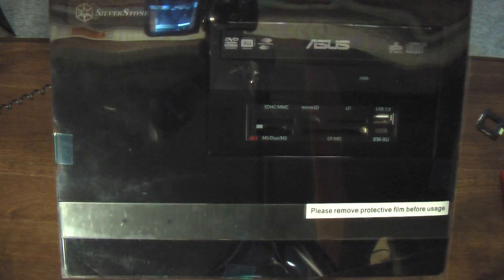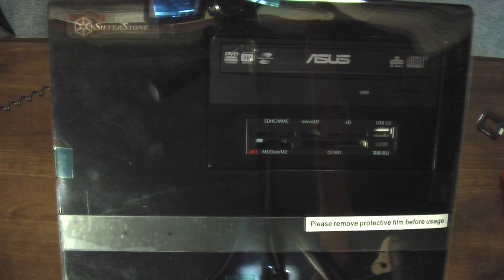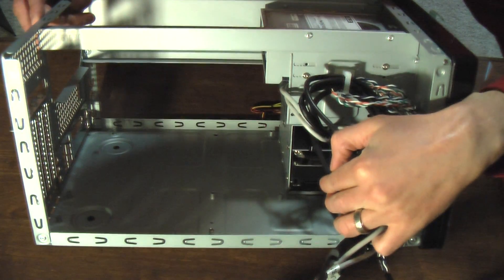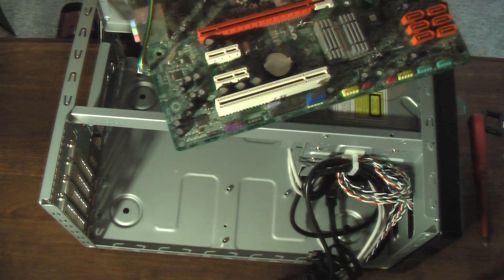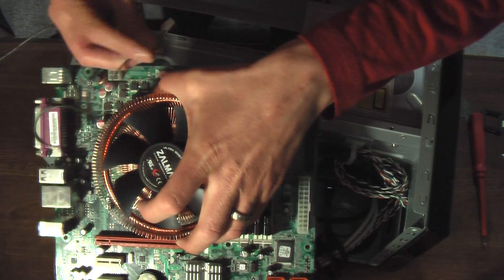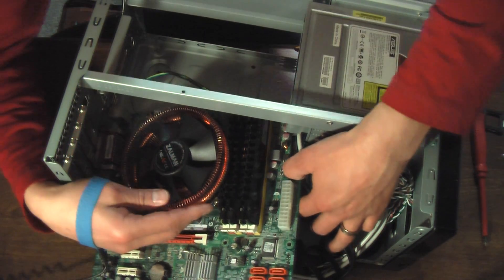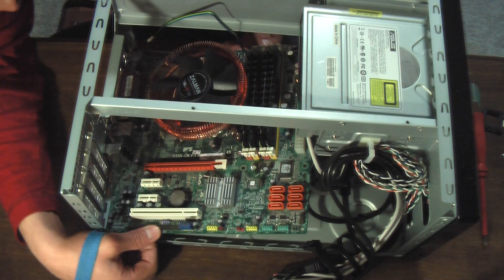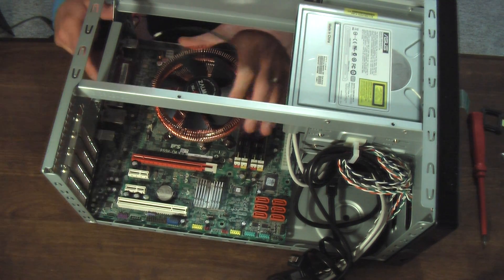Silverstone Sugo SG02B-F-USB3.0 MicroATX µATX Case - Motherboard Installation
I install my µATX / MicroATX motherboard into Silverstone's new Sugo SG02B-F-USB3.0 (on Amazon

There isn't a lot of clearance!